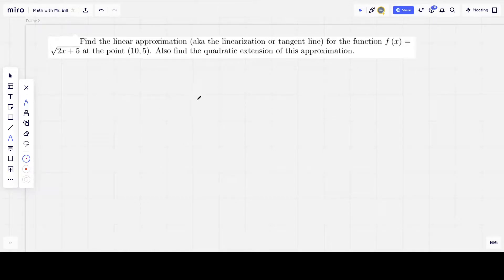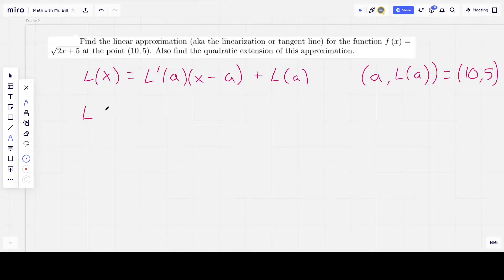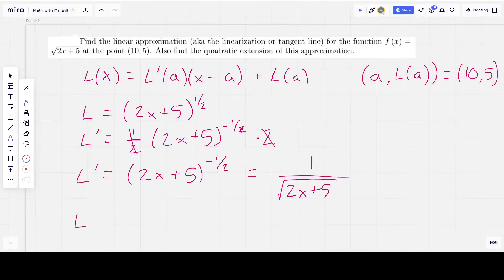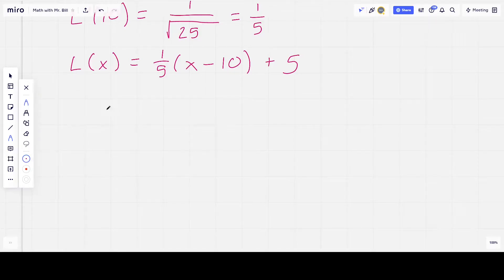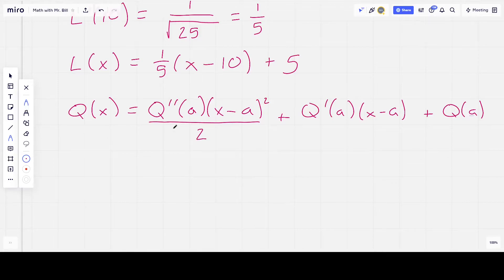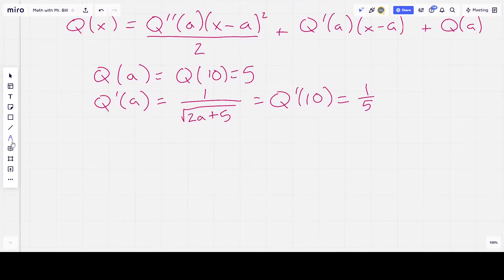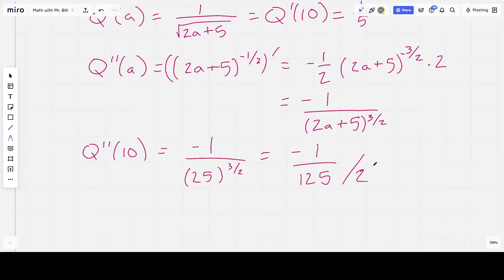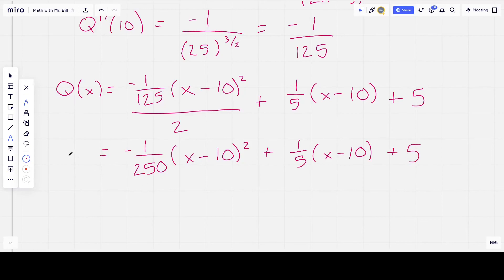Linear and Quadratic Approximation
Finding the Linear and Quadratic Approximation of a function